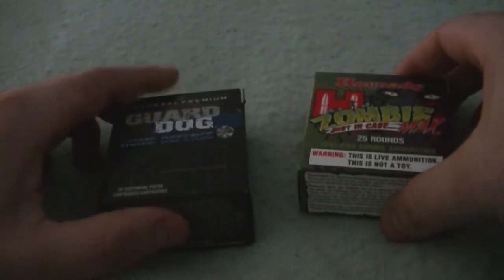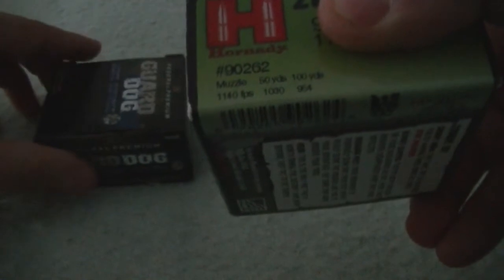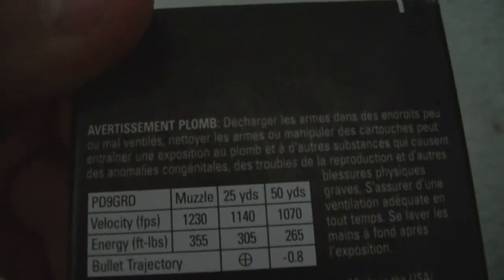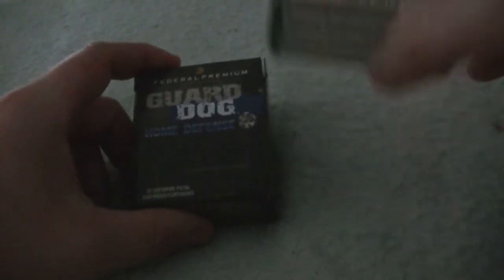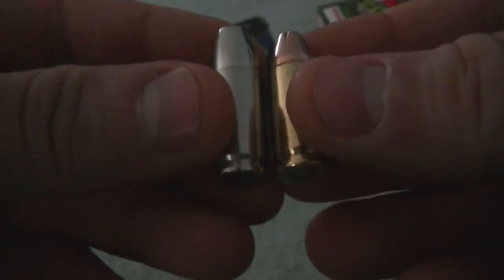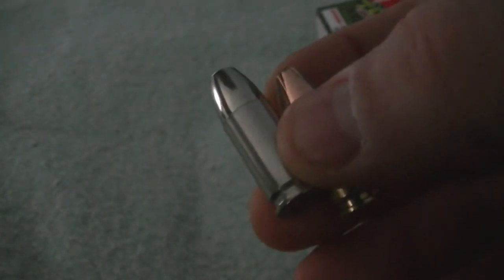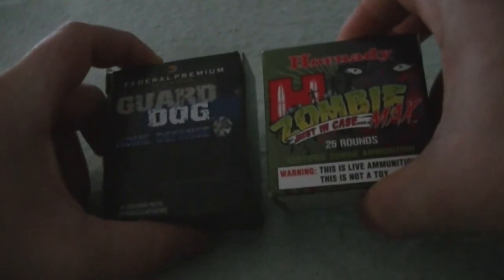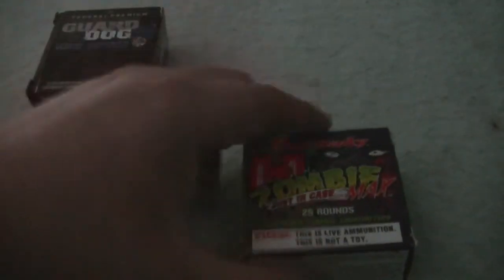Hornady Zombie Ammo 9mm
This is a video on the Hornady Zombie Ammo in 9mm. I compare it to the Federal Guard Dog 9mm.